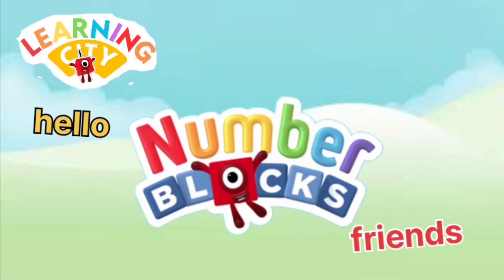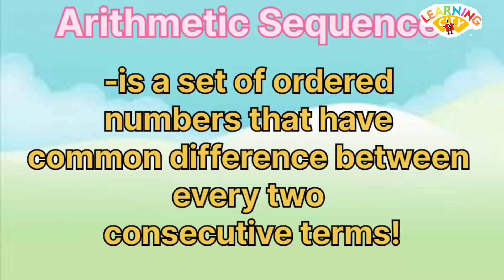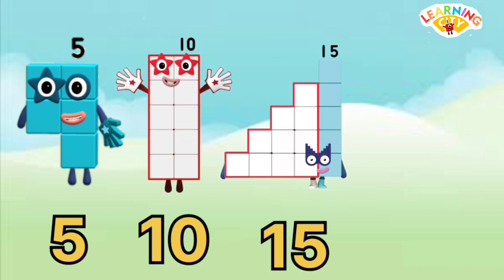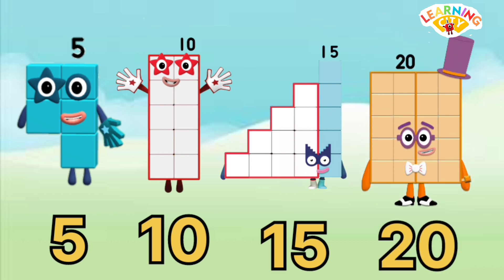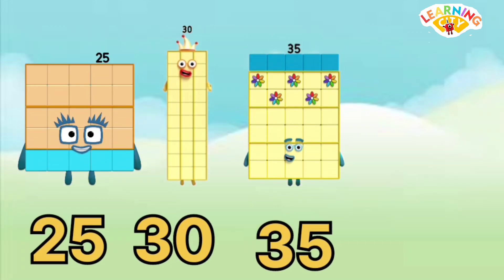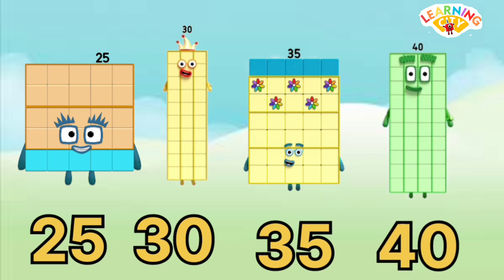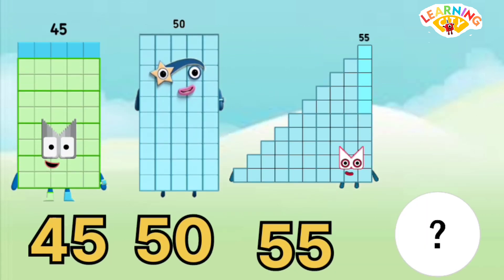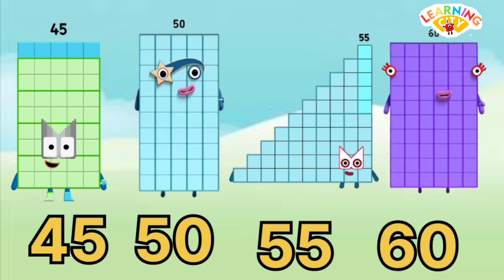LEARN MATH WITH NUMBERBLOCKS ARITHMETIC SEQUENCE | FIND THE MISSING NUMBER | learning city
MULTIPLICATION OF NUMBERBLOCKS BIG NUMBERS | MULTIPLYING GIANT NUMBER
GIANT NUMBERS, NUMBERBLOCKS,A BAND OF NUMBERBLOCKS, NUMBERBLOCKS REMIX , NUMBERBLOCKS GIANT NUMBERS,LEARN MATH WITH NUMBERBLOCKS, NUMBERBLOCKS LEARN TO COUNT